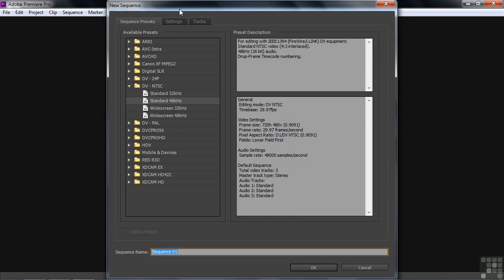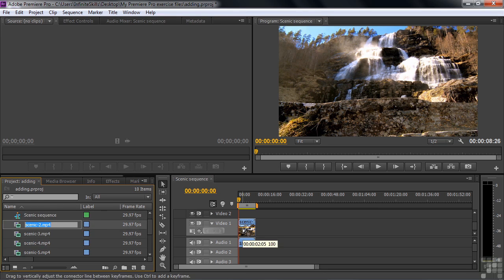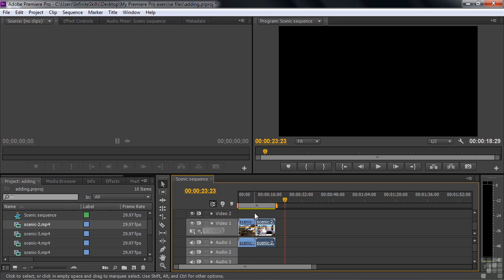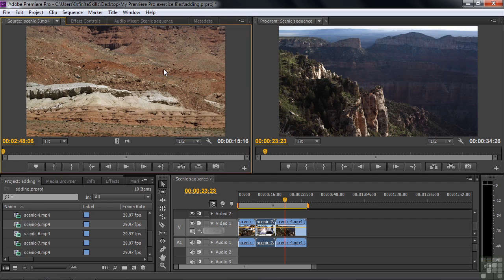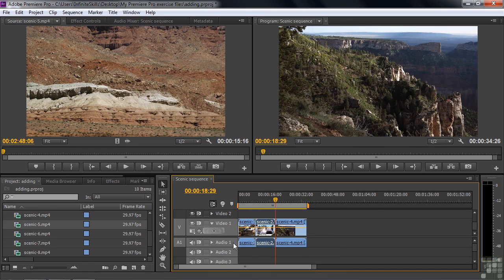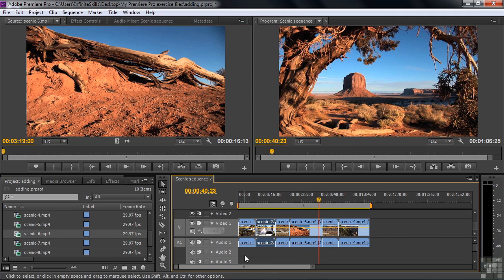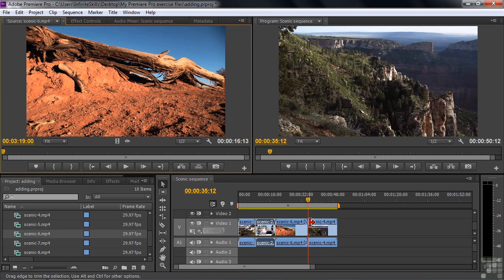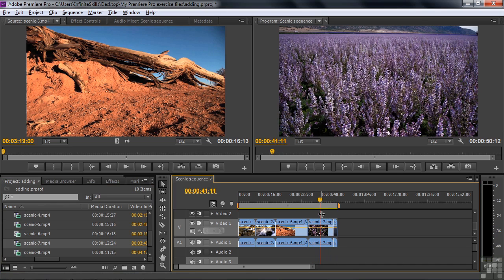Adding Inserting And Arranging Clips In A Sequence